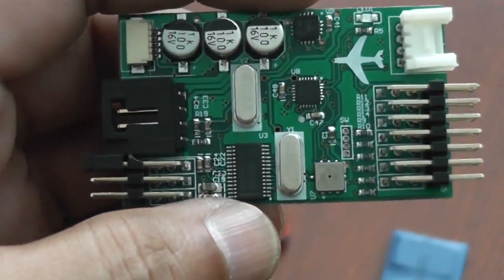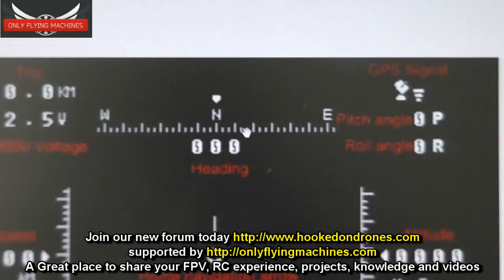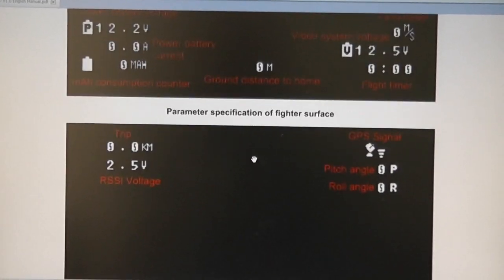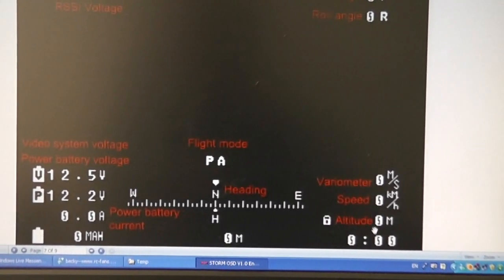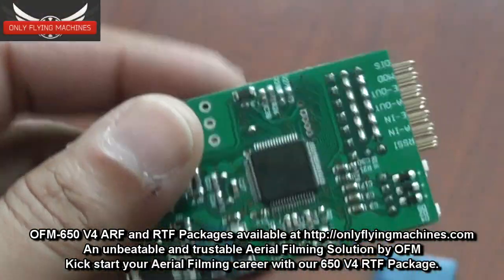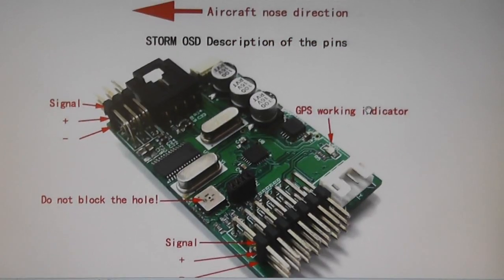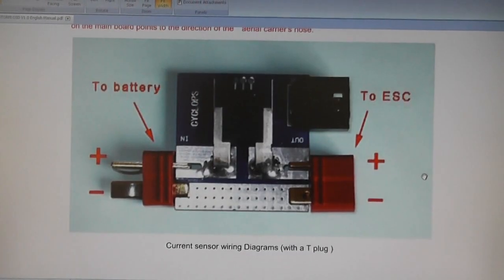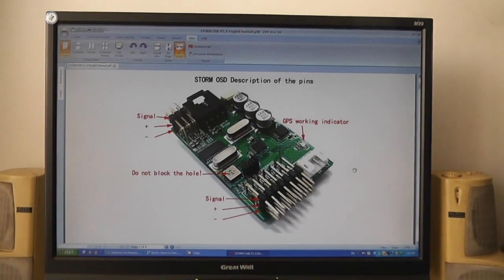Review: Storm OSD with Built in Autopilot